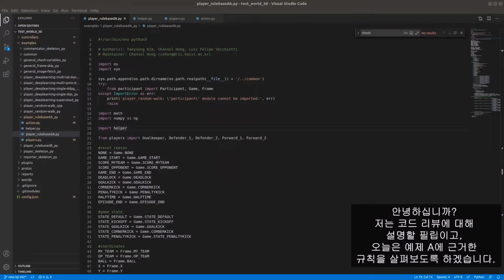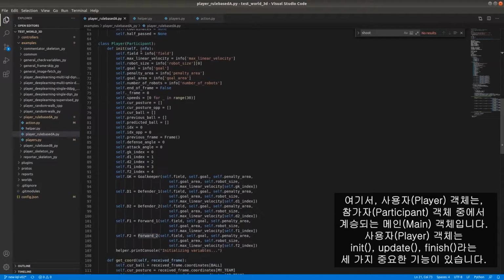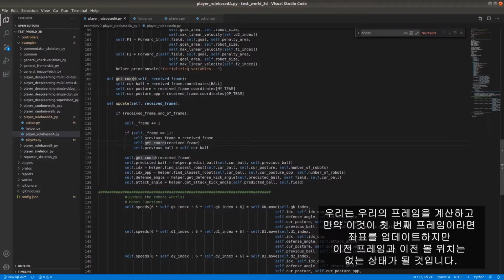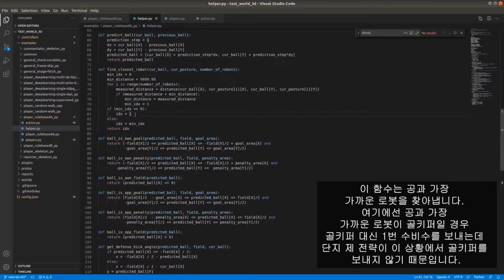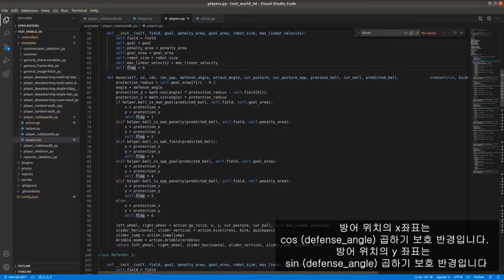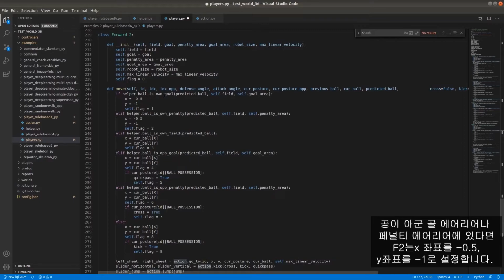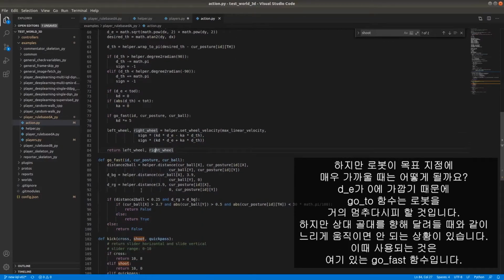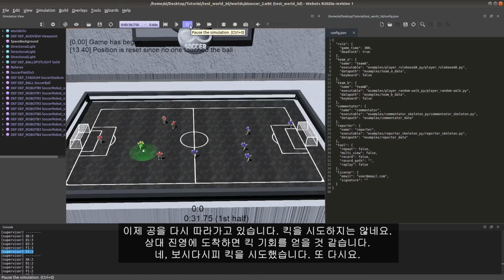챕터 3 규칙기반 샘플코드 리뷰